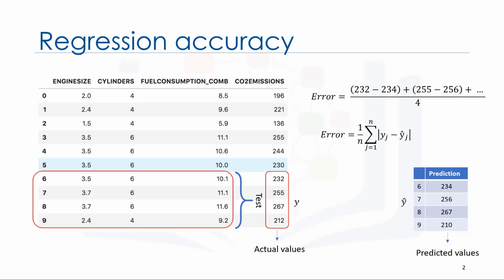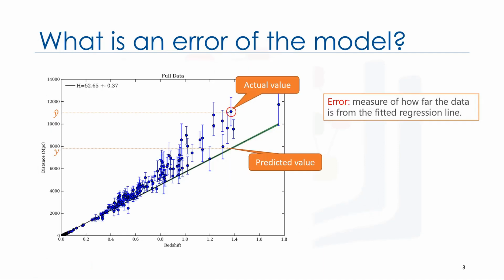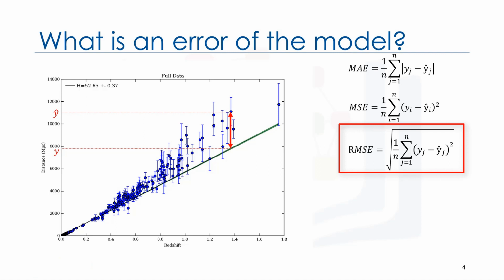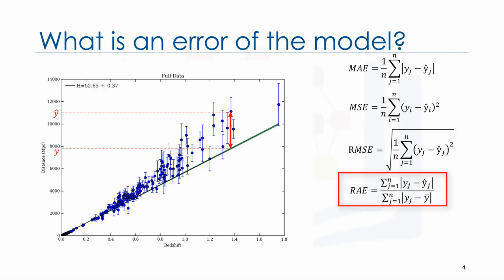2.5 Evaluation Metrics in Regression Models (3:06)